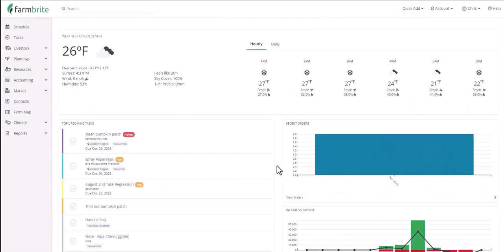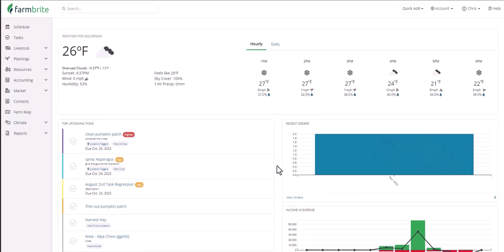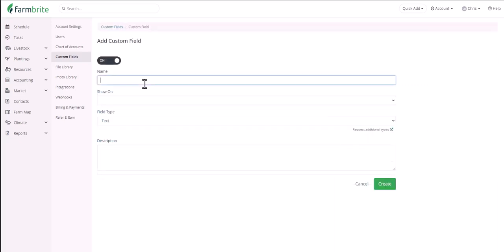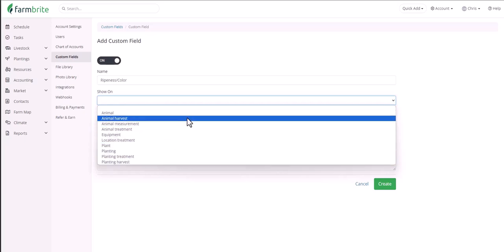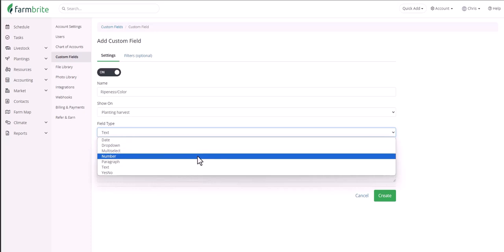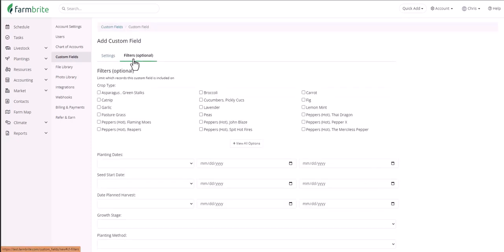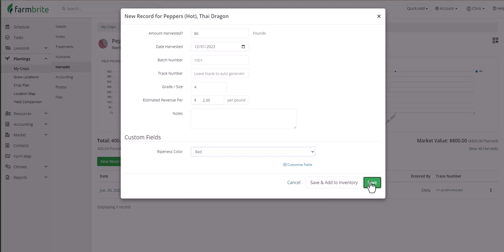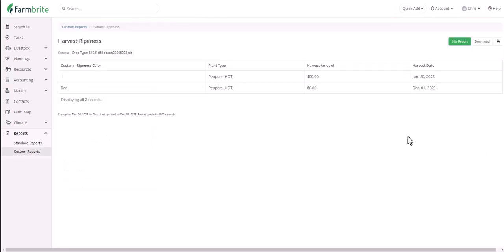Creating Custom Fields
Learn how to create custom fields to track unique data on crops, animals, equipment, harvests, and more.